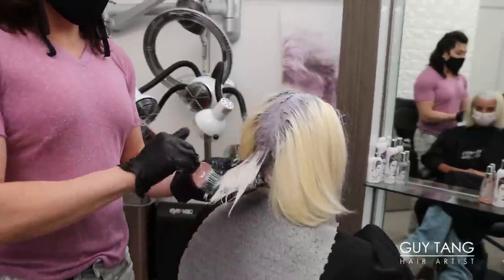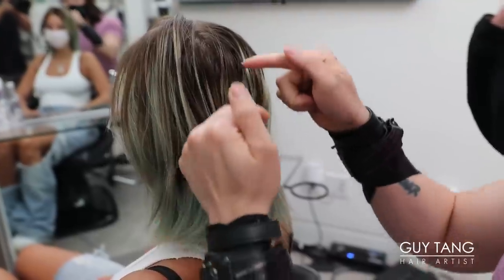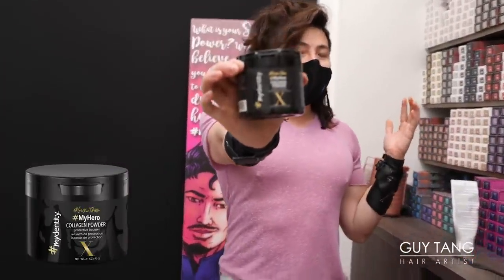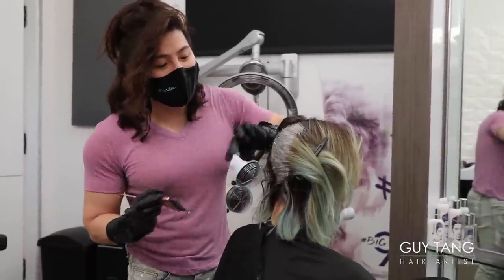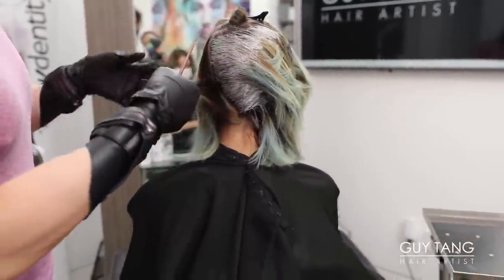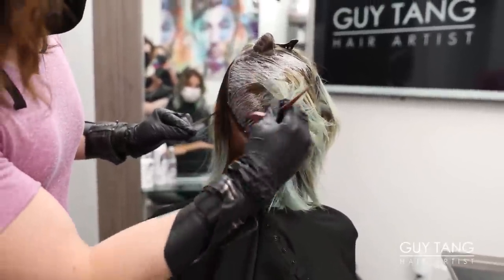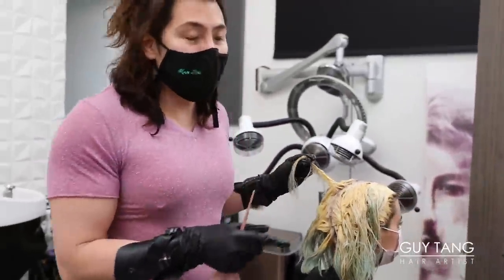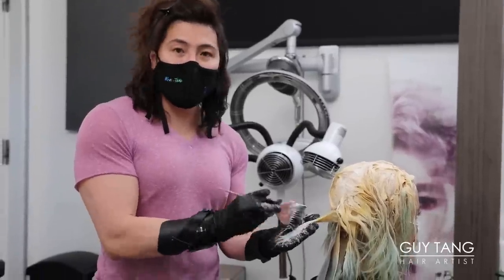Swamp Green to Platinum Blonde Hair Transformation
ParanormalHairtivity Moment with Gabbie Hanna!
This is her new blonde hair using Guy Tang Mydentity Big9 cream lightener with new MyHero Collagen Powder and Olaplex
Color Formula
1️⃣ Rootage 55g of 10a Demi + 5g 9ig Demi with 6vol 1:2 ratio with Guy Tang MyHero Collagen Powder and Olaplex
2️⃣Mids and ends add 55g Crystal Clear to the first formula and run through mids and end with 6vol 1:2 ratio with Guy Tang Collagen Powder and Olaplex.

Check out with your local distributors in other countries:

Address:
1, Hanoi: 213A Au Co, Tay Ho, Hanoi
2, Ho Chi Minh city: 3/30 Quoc Huong, Thao Dien, D2, HCMC.

Austria
Germany
Switzerland - Blue Box Handles GmbH